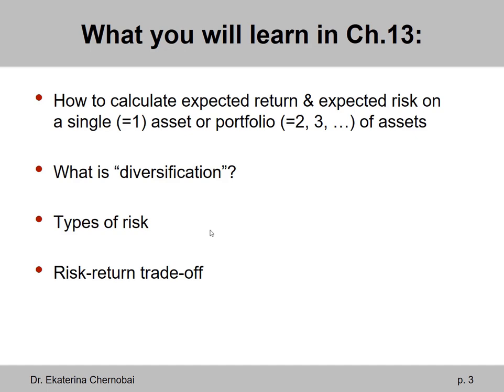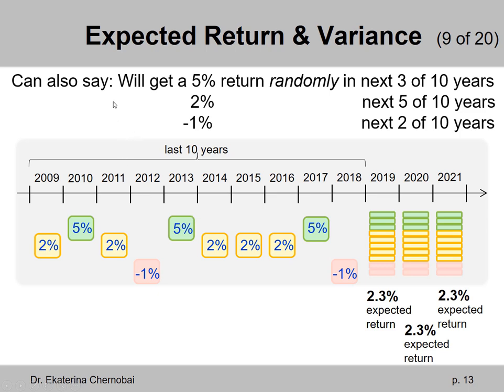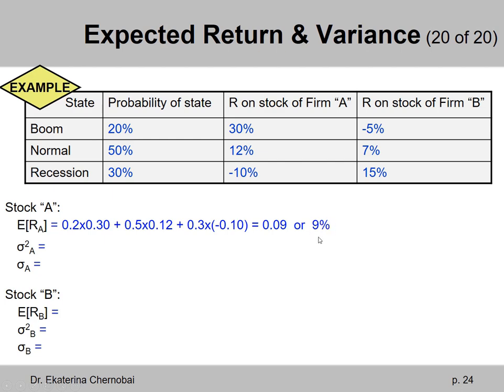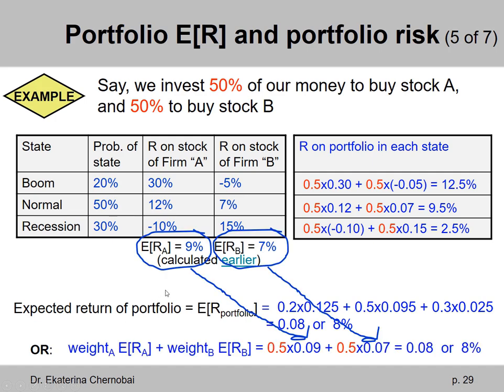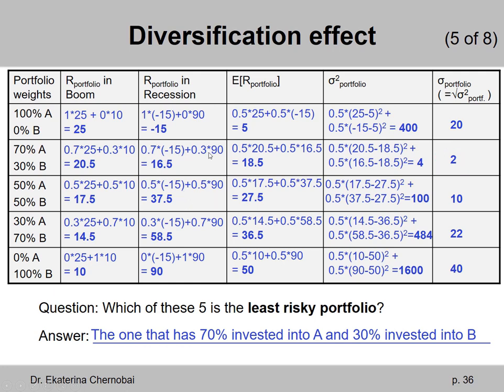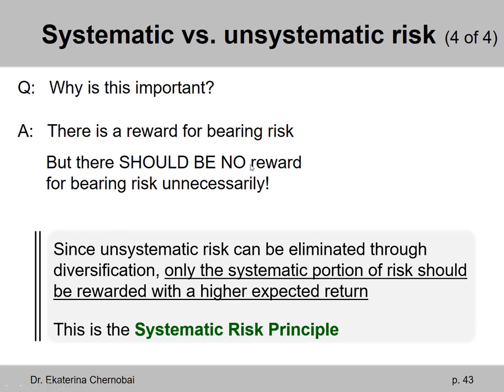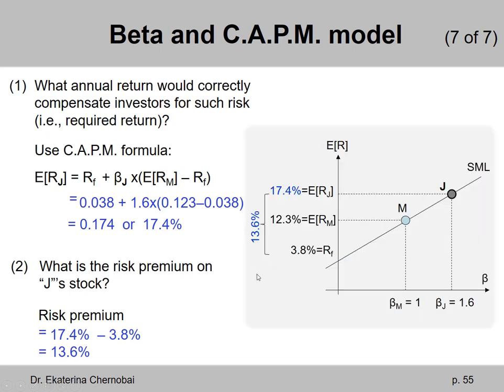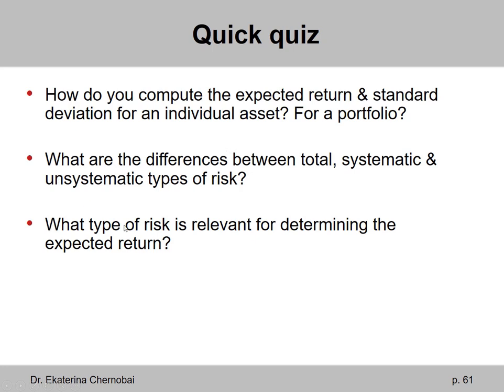Ch13 - Watch the whole chapter!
* EXPECTED future return on a stock investment, and EXPECTED future return fluctuations, i.e. risk, measured by variance or standard deviations.
* Calculations for one stock vs for a portfolio of stocks.
* 2 components of risk: diversifiable & non-diversifiable. "Beta" is the measure of non-diversifiable risk for some stock, relative to an average stock in the country. Only non-diversifiable risk should be rewarded with a higher return.
* Capital Asset Pricing Model (CAPM): relationship between required annual return and non-diversifiable risk.